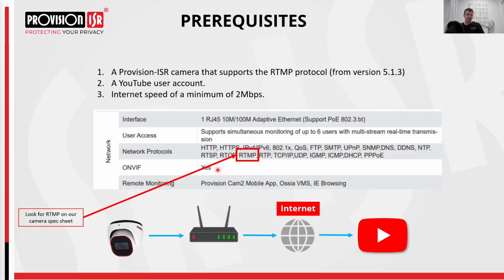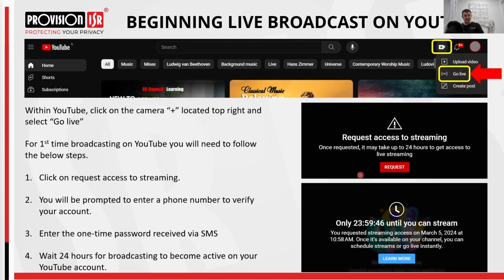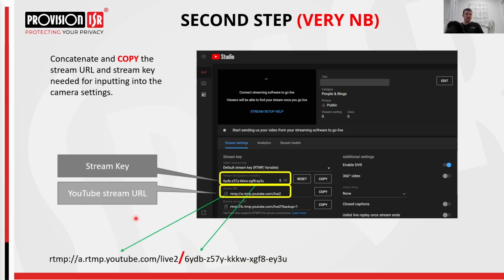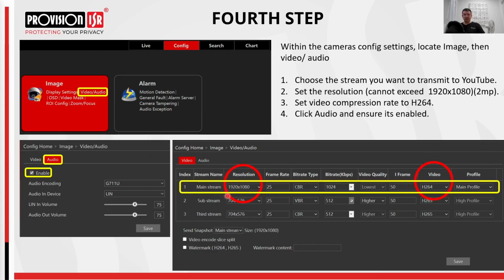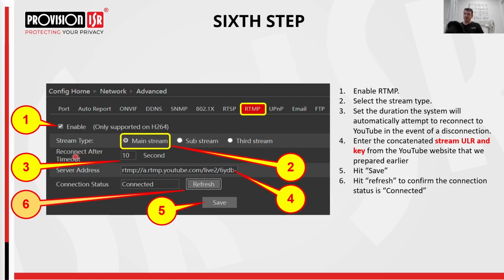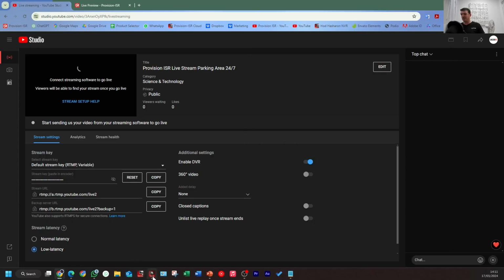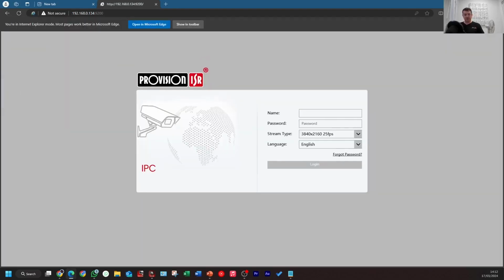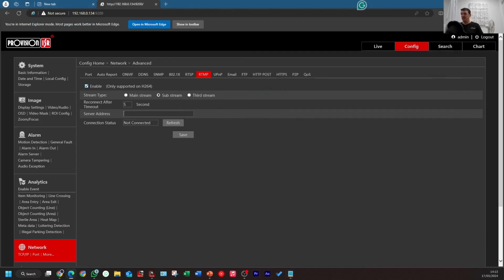Weekly Tip 2: YouTube Live Broadcast With Provision ISR IPC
Discover the advantages and receive step-by-step instructions for live broadcasting with Provision-ISR cameras.